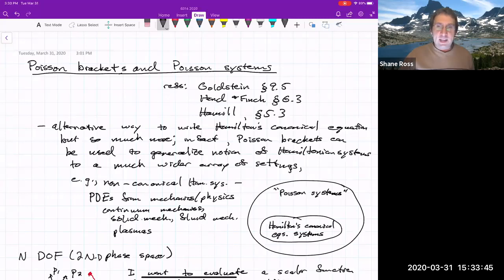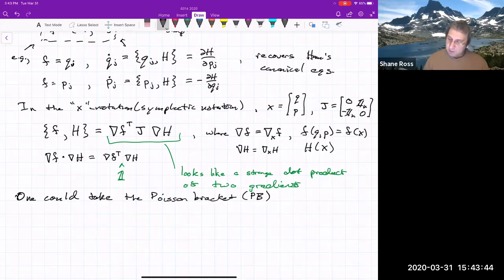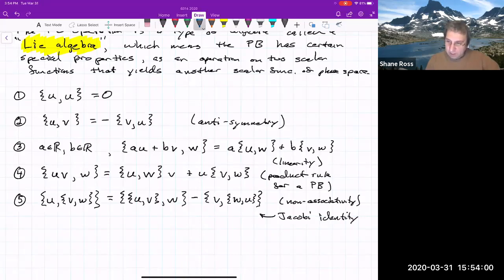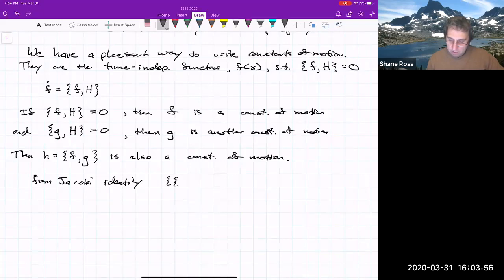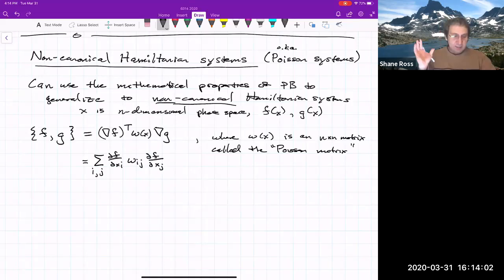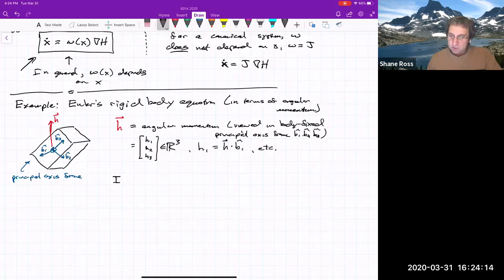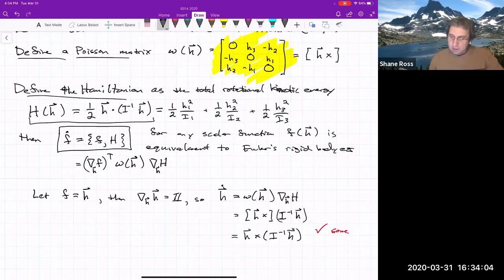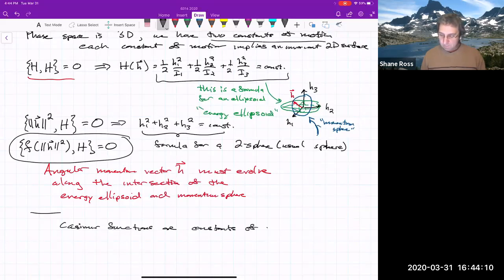Poisson Brackets & Non-Canonical Hamiltonian Systems: Euler's Rigid Body | ESM/AOE 6314 L12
Poisson Brackets, Non-Canonical Hamiltonian Systems & Euler's Rigid Body Equations | ESM/AOE 6314 Lecture 12

Introduce the Poisson bracket — the algebraic operation at the heart of Hamiltonian mechanics — and use it to generalize Hamiltonian systems to non-canonical (Poisson) systems. The payoff: Euler's free rigid body equations, which aren't canonical Hamiltonian in the usual sense, become Hamiltonian when expressed using a non-canonical Poisson bracket.

The Poisson bracket makes the set of functions on phase space into a Lie algebra (bilinear, antisymmetric, satisfying the Jacobi identity). This structure generalizes beyond canonical coordinates: a non-canonical Poisson bracket lets us write Euler's rigid body equations in Hamiltonian form, with the kinetic energy as Hamiltonian and the angular momentum magnitude as a Casimir function. The geometry — the intersection of the angular momentum sphere and the energy ellipsoid — recovers the classic polhode picture of free rigid body motion.

This is Lecture 12 of Advanced Dynamics (ESM/AOE 6314): Hamiltonian & Nonlinear Dynamics, Virginia Tech.

▶️ Chapters:
0:00 Poisson bracket: Introduction and definition
6:38 Poisson bracket in symplectic notation
10:40 The Poisson bracket as an abstract algebra
14:30 Lie algebra properties: Bilinearity, antisymmetry, Jacobi identity
25:09 Relevance for Hamiltonian systems: Time evolution via Poisson brackets
29:42 Usefulness of the Jacobi identity
34:12 Fundamental Poisson brackets of coordinates and momenta
36:20 Non-canonical Hamiltonian systems (Poisson systems)
47:36 Euler's free rigid body equations as a Hamiltonian system
1:06:43 The angular momentum sphere and energy ellipsoid

📘 What you'll learn:
- Define the Poisson bracket and express it in symplectic notation
- Understand the Lie algebra structure (bilinear, antisymmetric, Jacobi identity)
- Use Poisson brackets to express time evolution of any phase space function
- Generalize to non-canonical (Poisson) Hamiltonian systems
- Write Euler's free rigid body equations in Hamiltonian form
- Recover the polhode picture from the angular momentum sphere and energy ellipsoid

📖 References:
Marsden & Ratiu, Introduction to Mechanics and Symmetry
Hand & Finch, Analytical Dynamics
Sanz-Serna & Calvo, Numerical Hamiltonian Problems